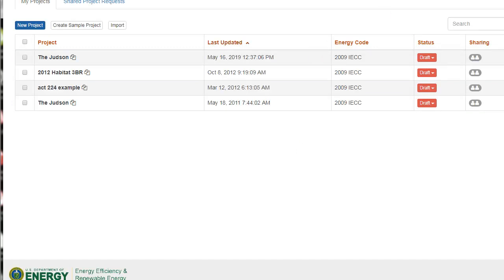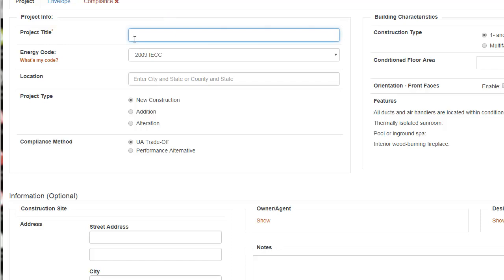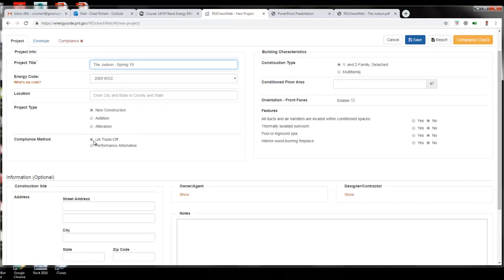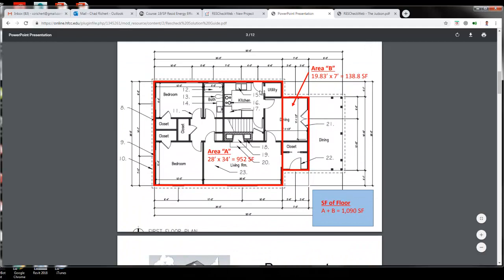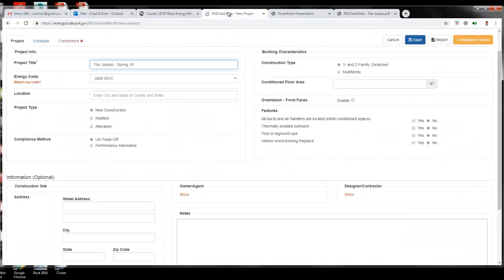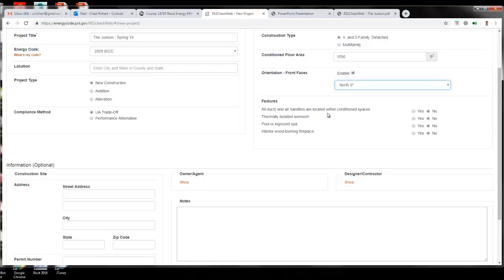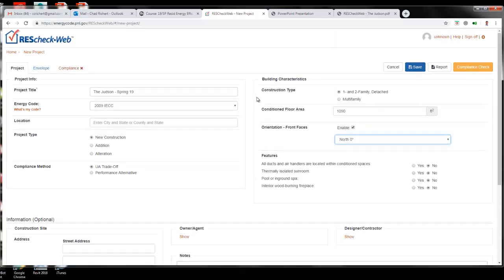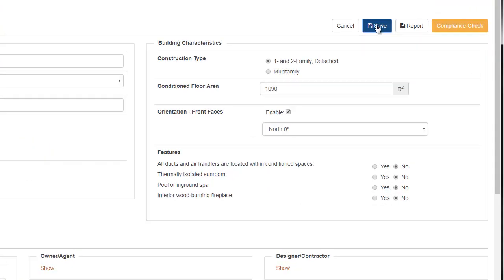1 Getting started the Judson